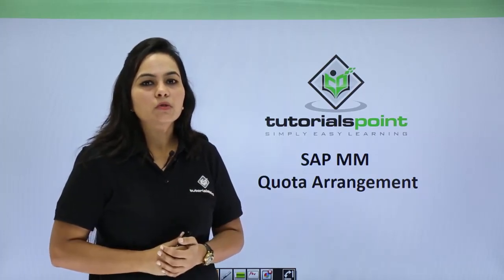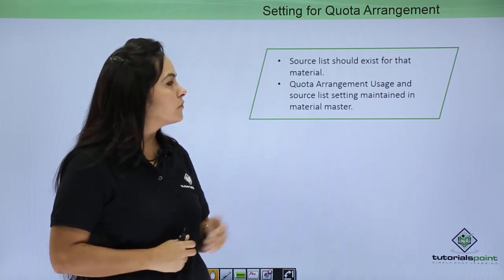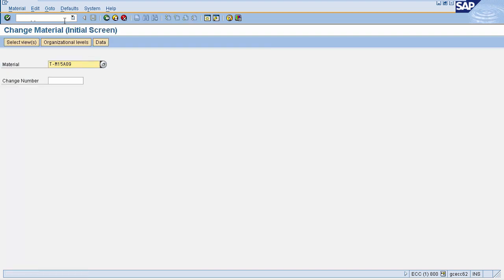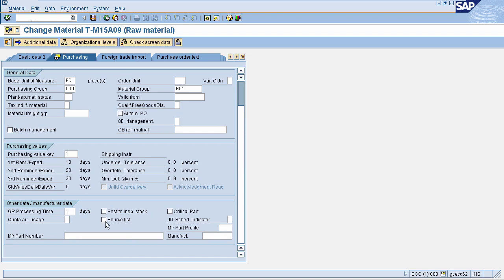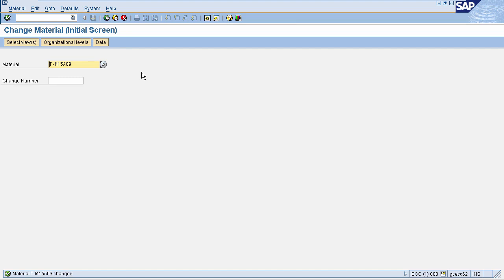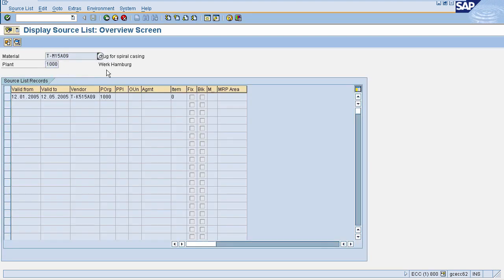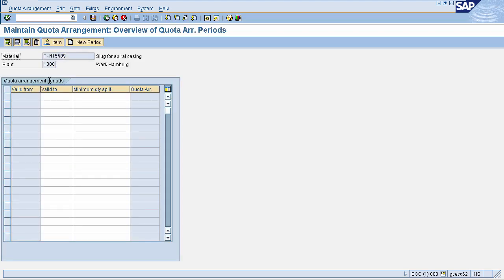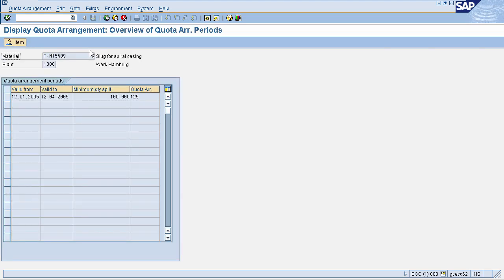SAP MM - Quota Arrangement